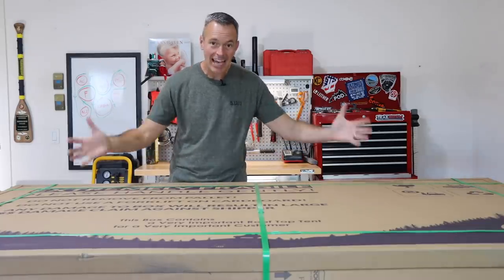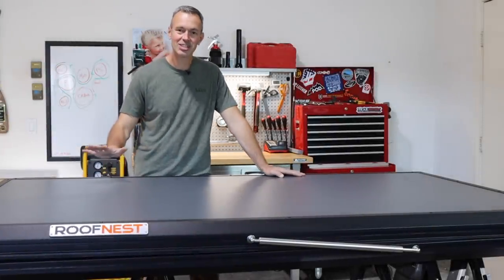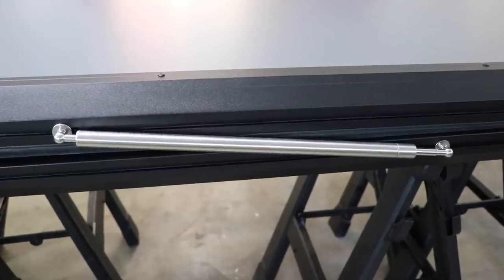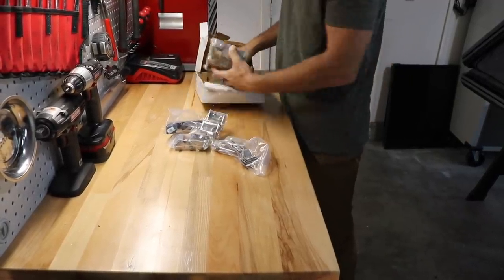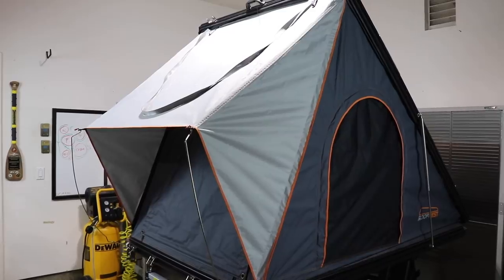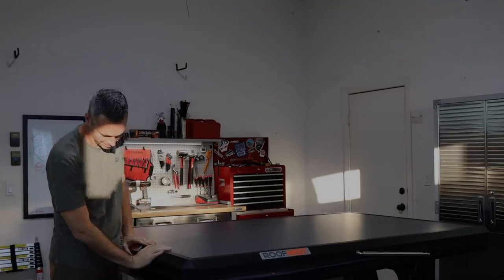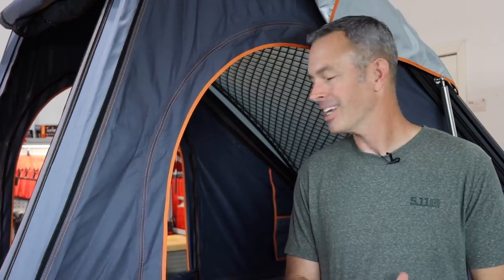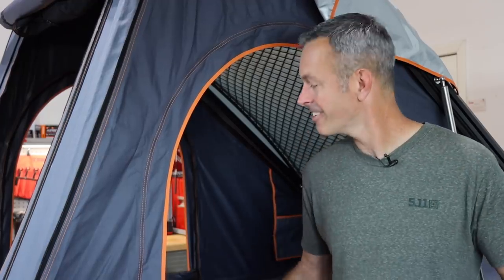ROOF TOP TENT Unboxing & Initial Review - Roofnest Falcon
Well it's not quite Christmas, but I just couldn't wait to open this massive box that was just delivered. In this video I will unbox my new roof top tent that I'll be using over the next several months on some multi-day overlanding and day camping trips. This is the RoofNest Falcon and is one of the slimmest roof top tents on the market. Let's take a close up look of what's in the box, the outside and inside of the tent and I'll share my initial impressions.

🌐 TRAILRECON.COM 🌐